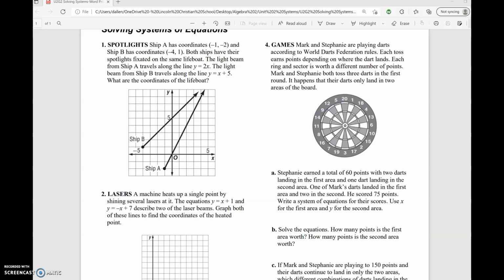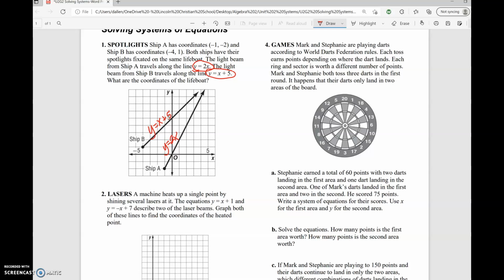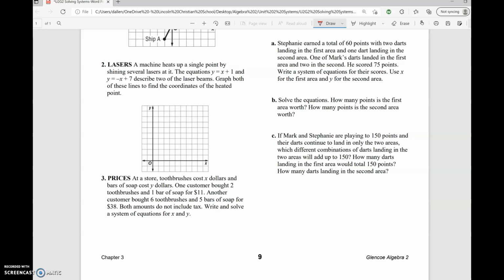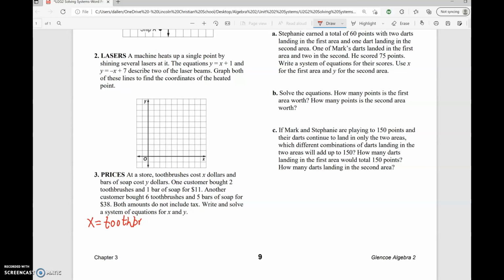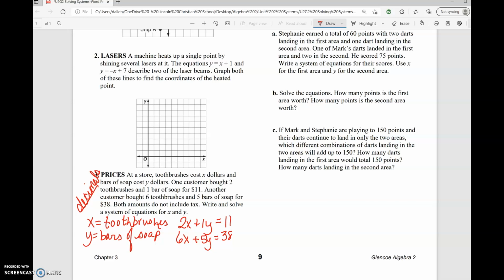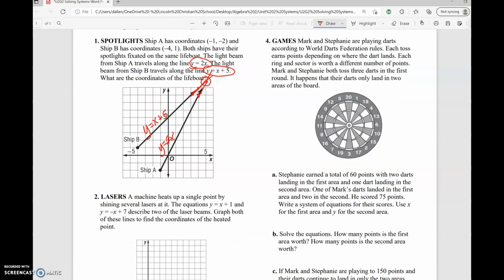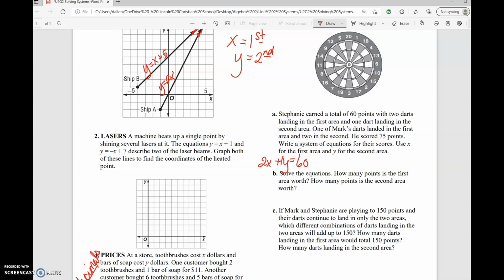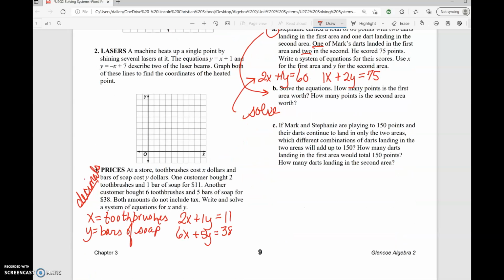9/20/21 Homework Video